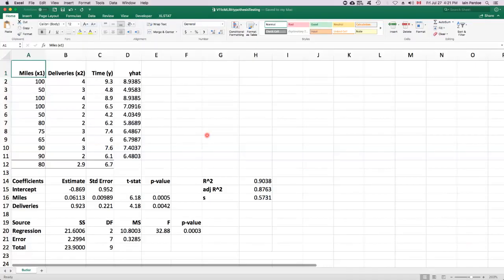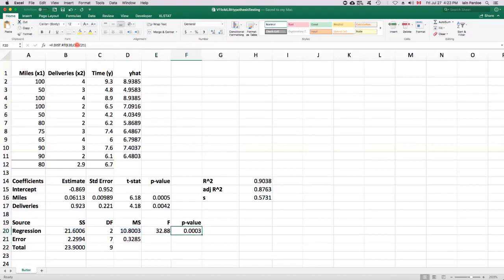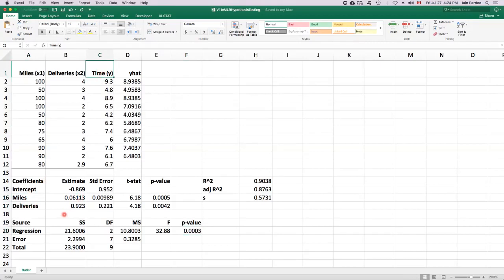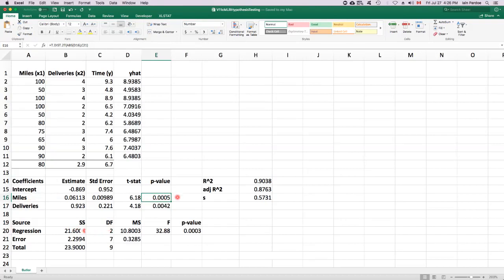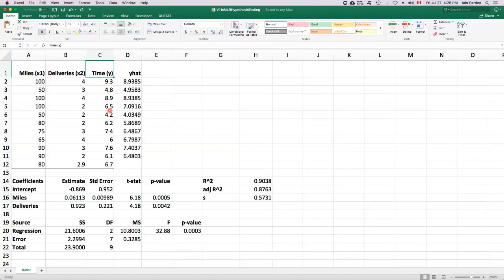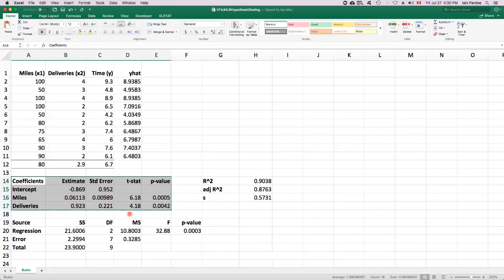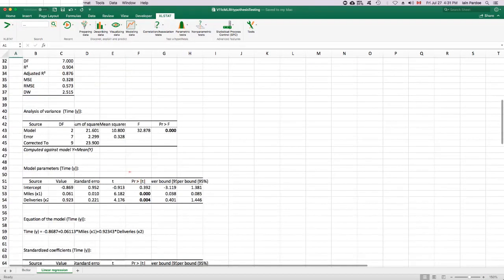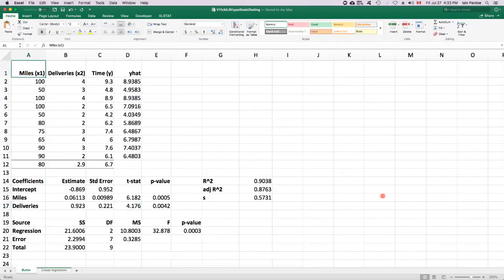BUSN 5011 V11c: Hypothesis Testing for the Regression Parameters in Multiple Linear Regression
I show how to conduct hypothesis tests for multiple linear regression parameters with the overall F test and individual t tests using Excel.